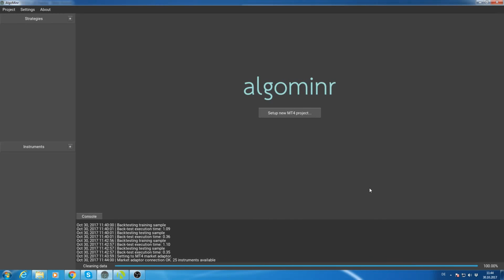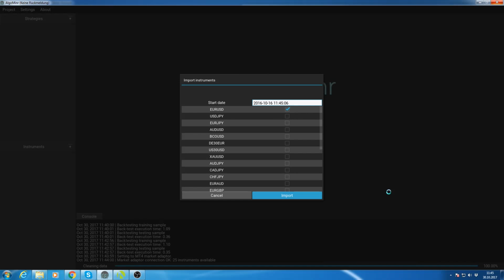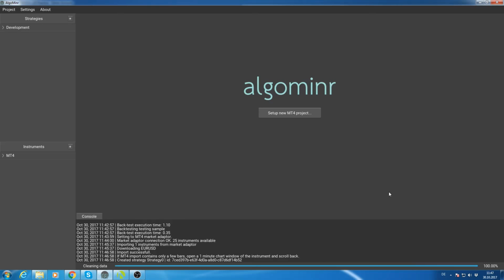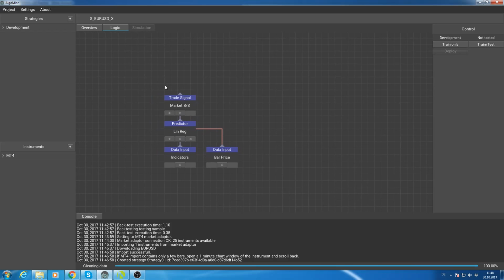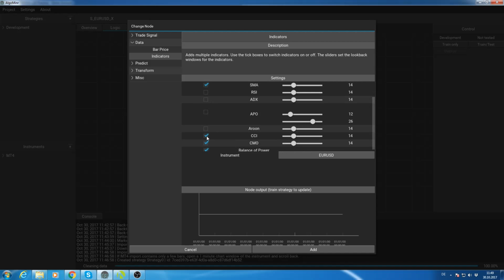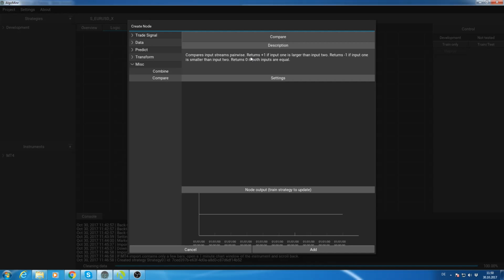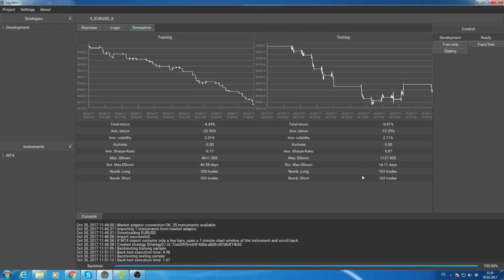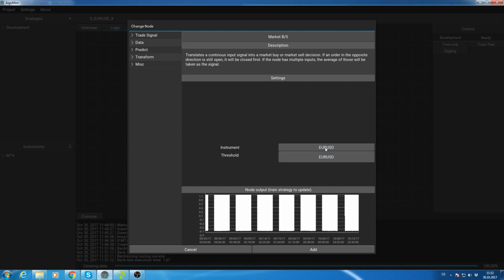Algominr: Moving Average Cross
Shows how to create a very simple moving average strategy with Algominr.